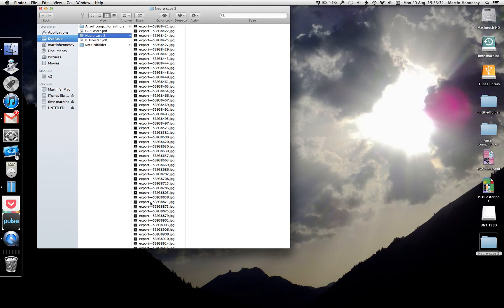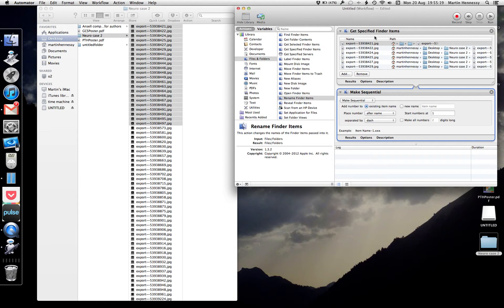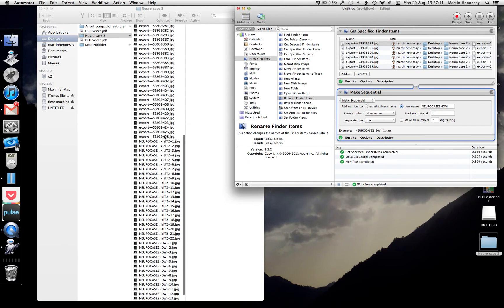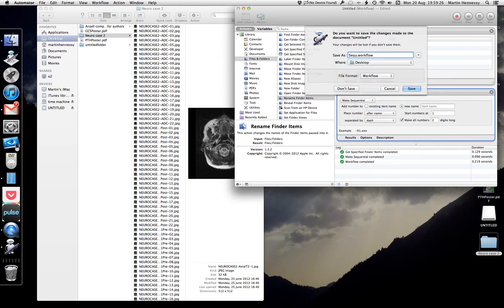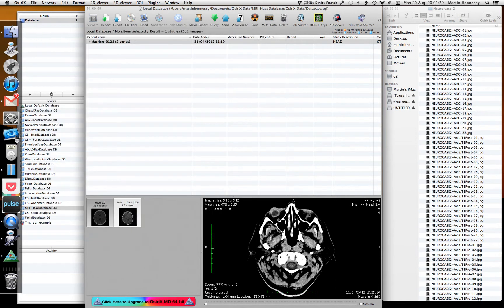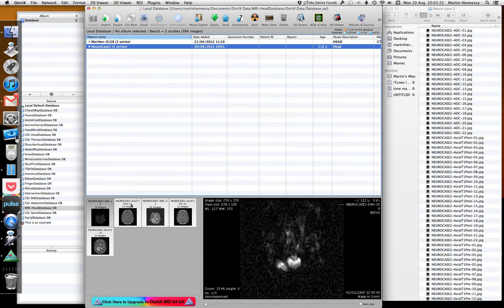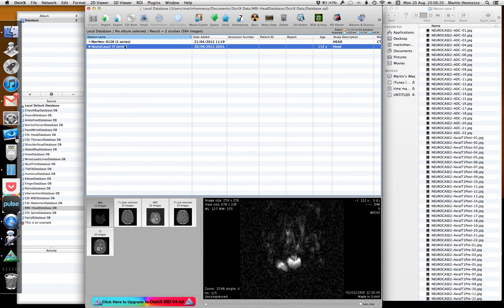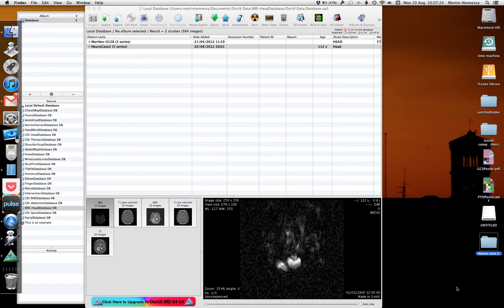011 JPEGtoDICOMMultipleSeries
This video shows how to segregate a stack of jpeg series using automator and then import to osirix

Authored by Dr Martin Hennessy